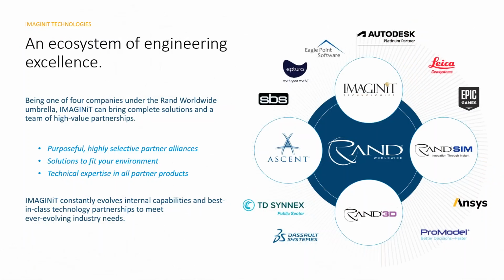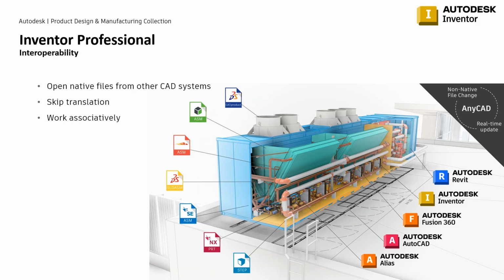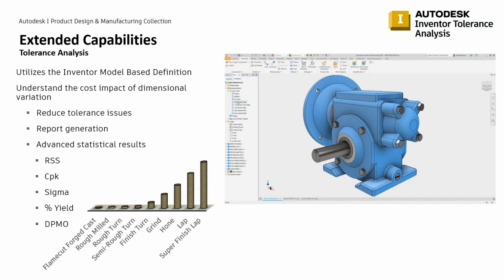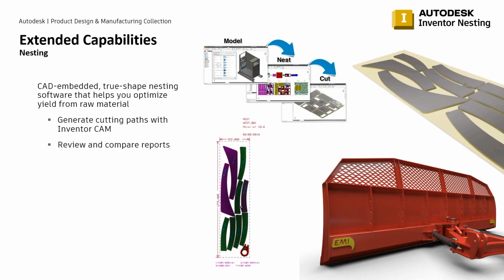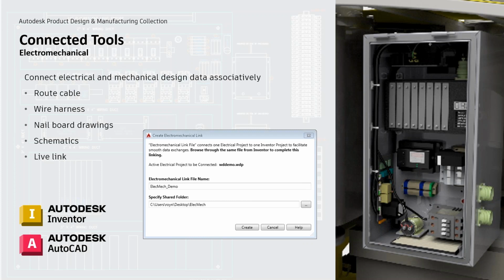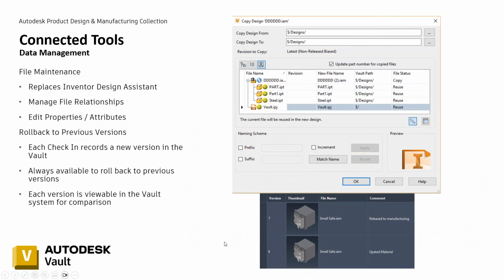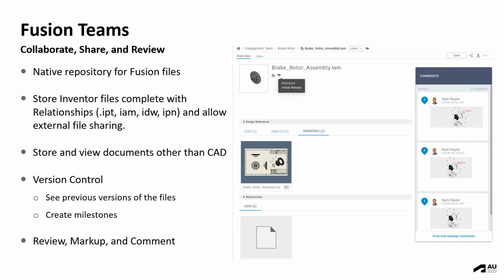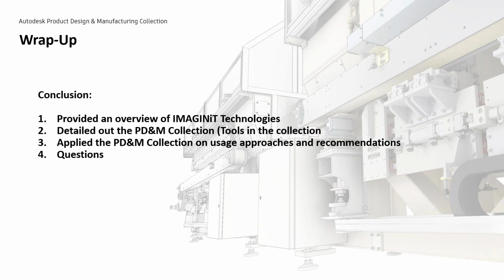Getting the Most Out of the Autodesk PD&M Collection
IMAGINiT experts, Mark Flayler and Tom Coons as they explore how to get the most out of the Autodesk PD&M Collection.